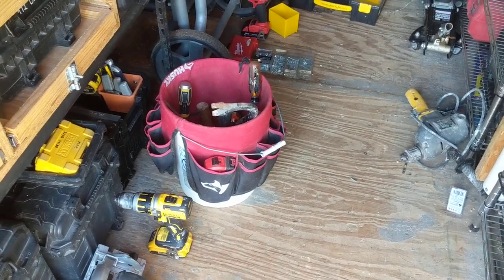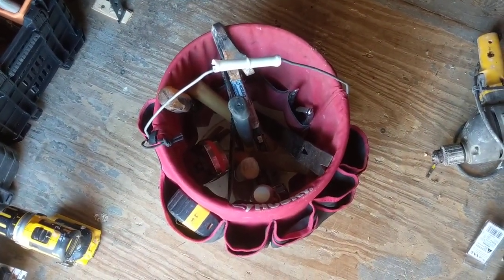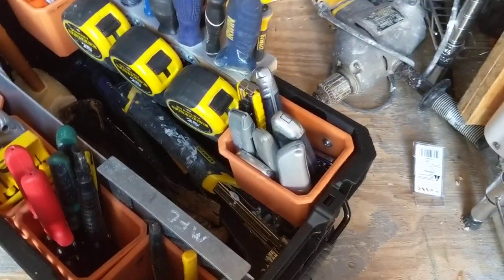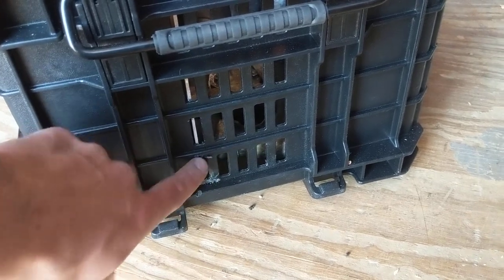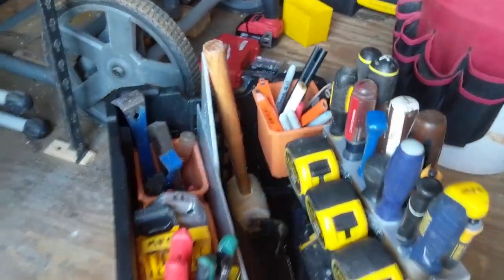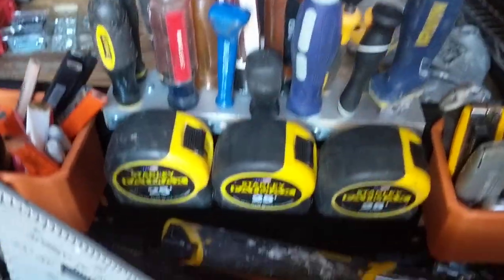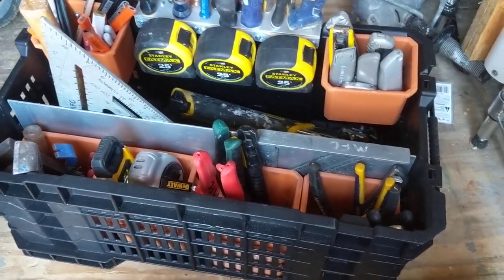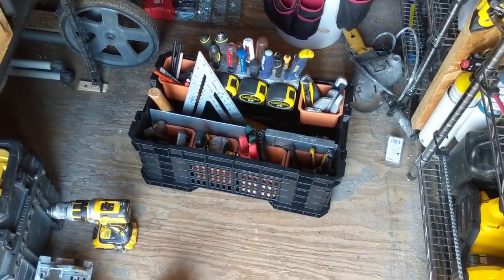Ridgid 22" Tool Box Crate Retrofit Part 2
I wound up making a couple spaces and using the extra small bins from other Ridgid boxes I had bought.